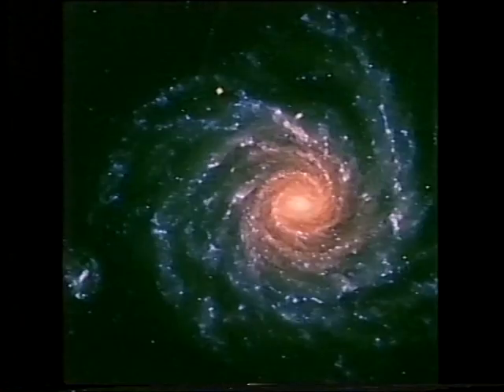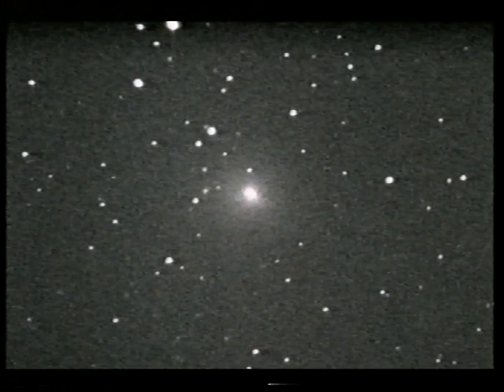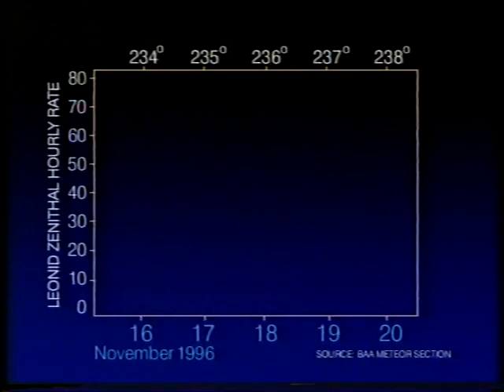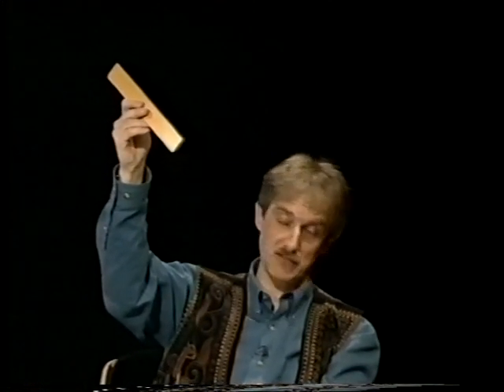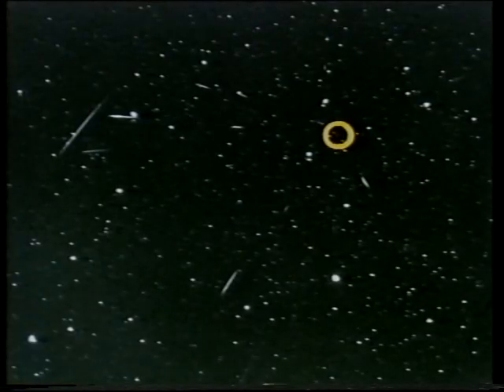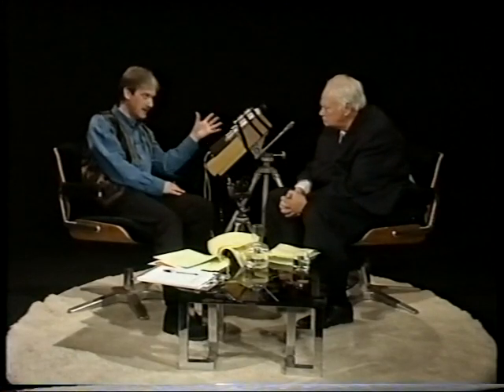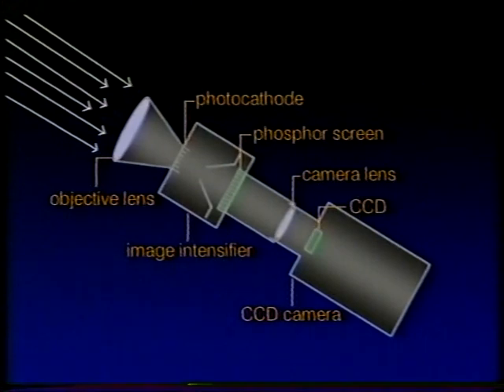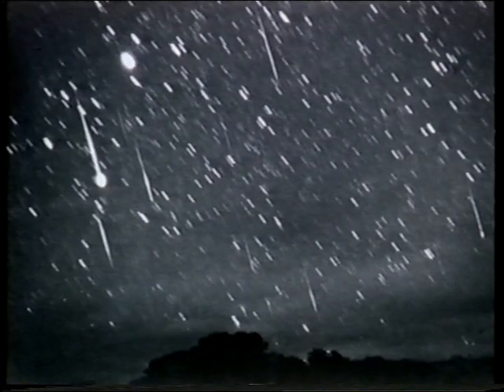Cosmic Fireworks - Oct 98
Patrick talks to his great friend Dr John Mason about the Leonid Meteor shower. First broadcast on the 18th October 1998.